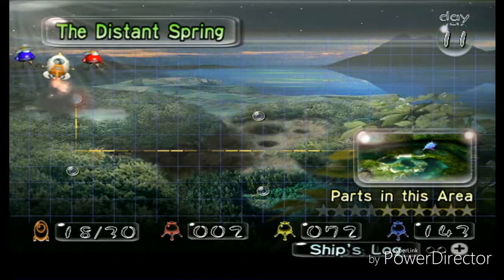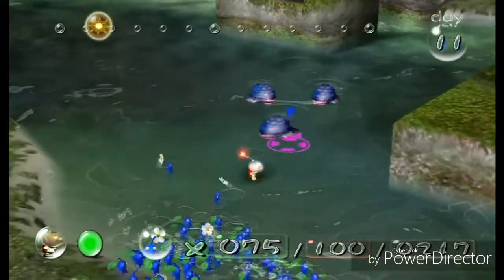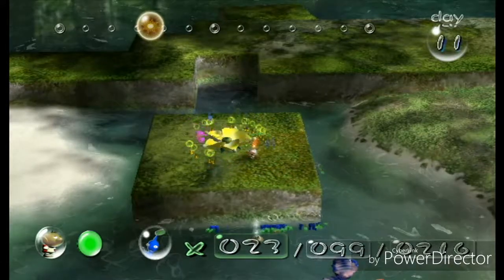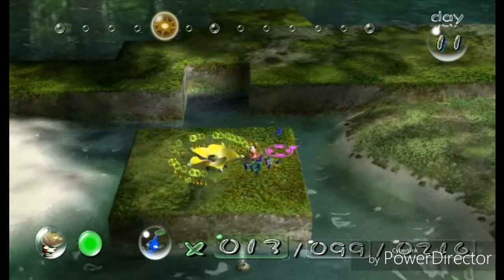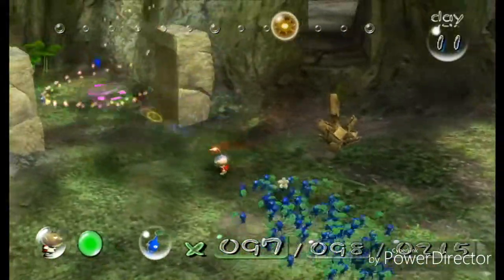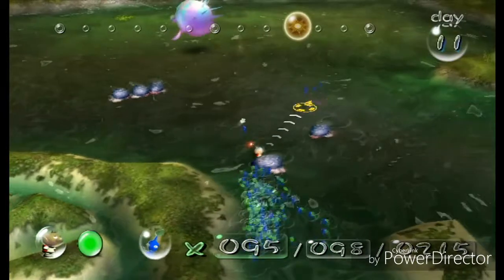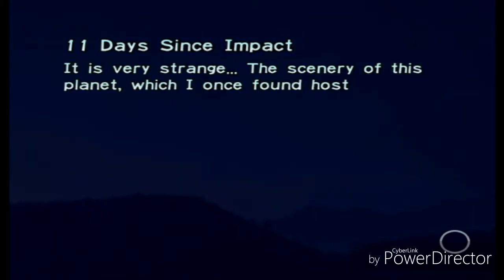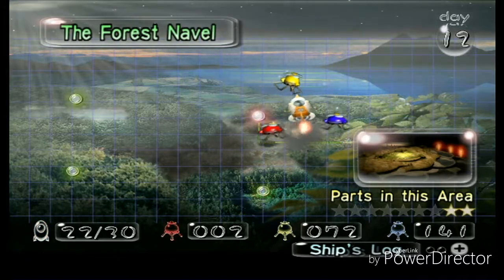Pikmin - Day 11 - The Clean Up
We're Finally Done.

No New Subs